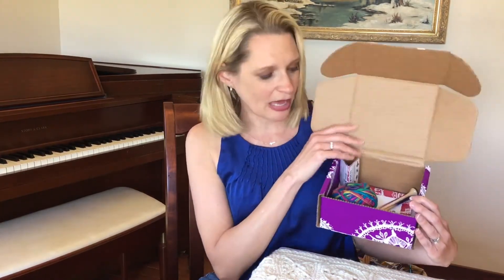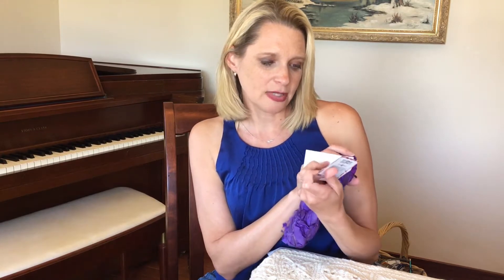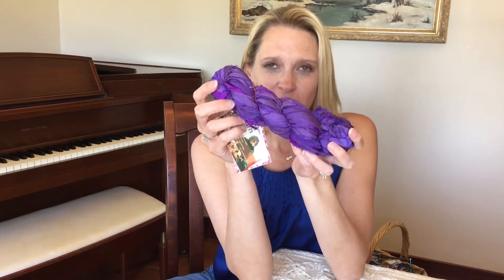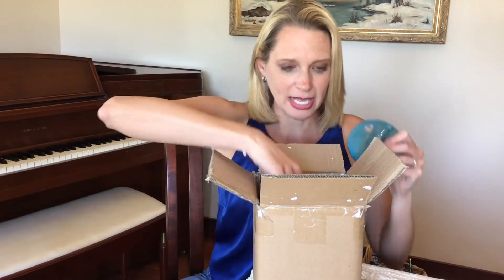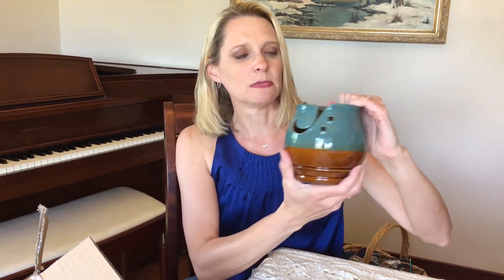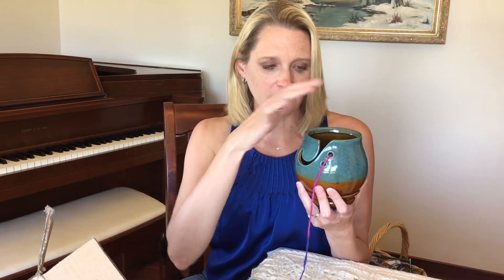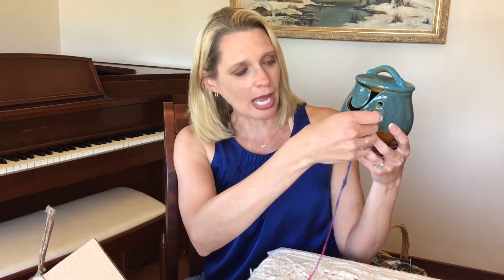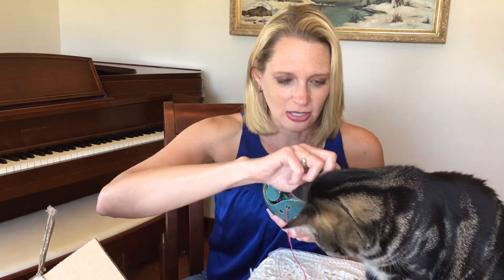Unboxing Darn Good Yarn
THIS UNBOXING is NOT part of the monthly subscription service.

This is separate from their subscription service. They also offer individual items for purchase.